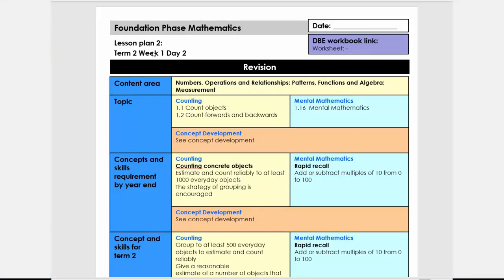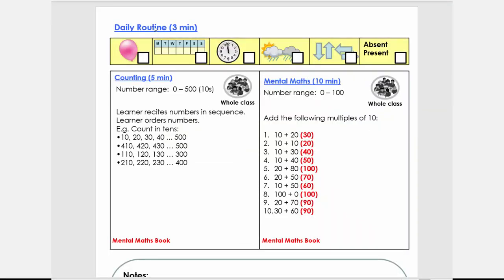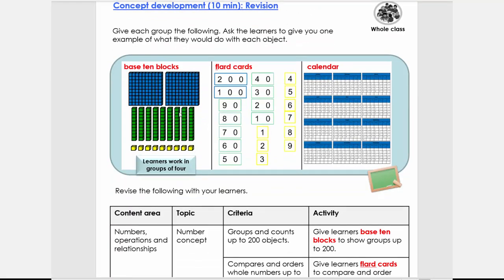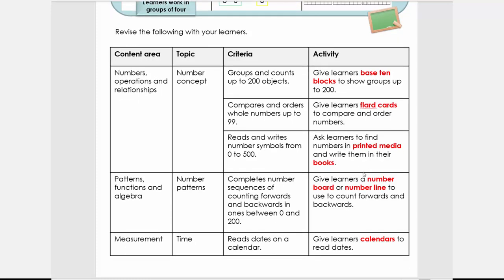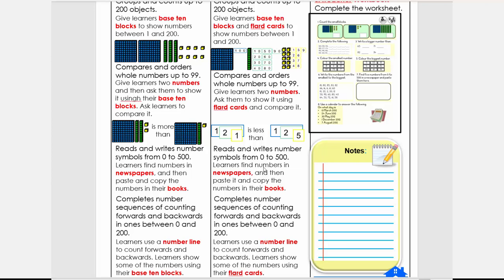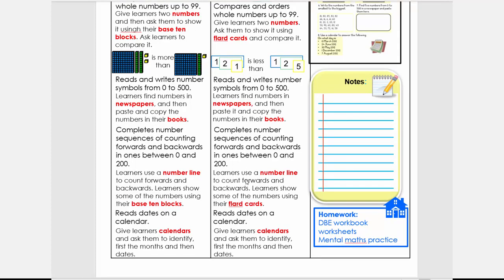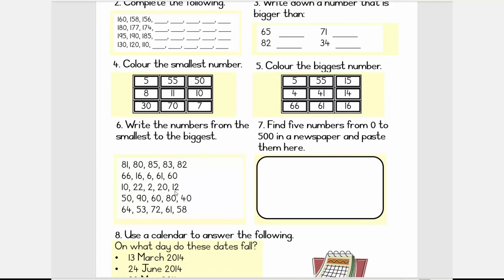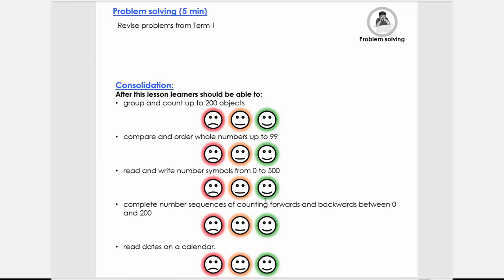Maths Grade 3 Term 2